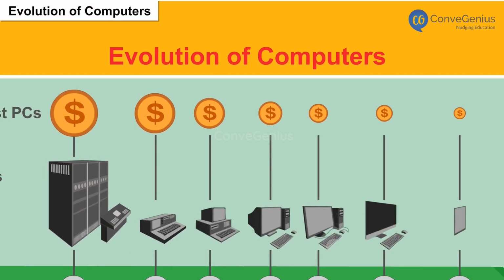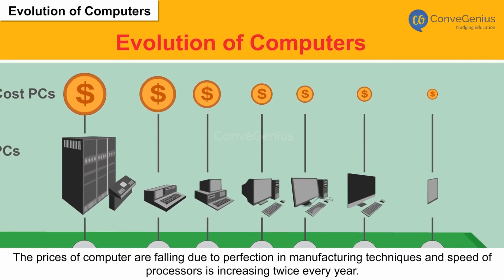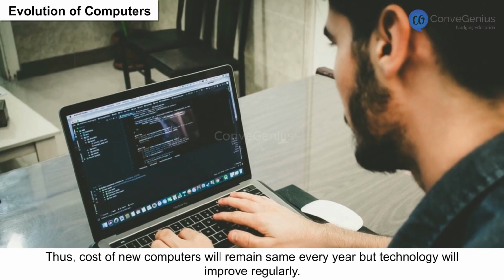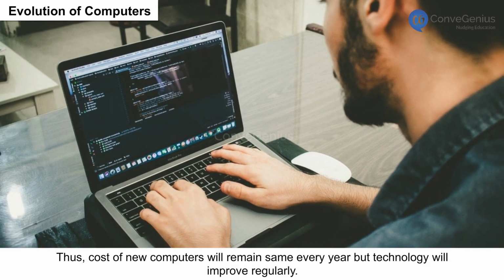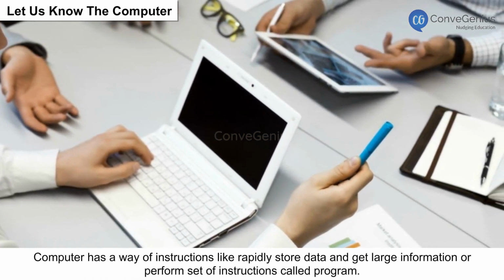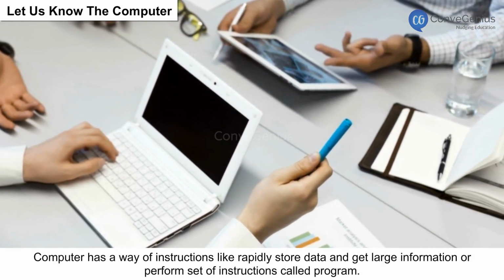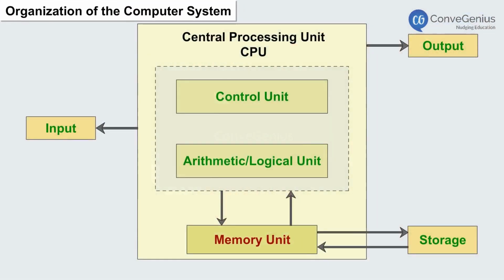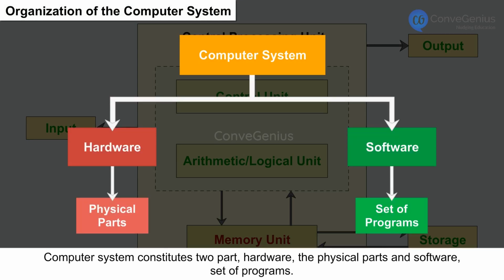How does one perceive the Computers II | Computer Science